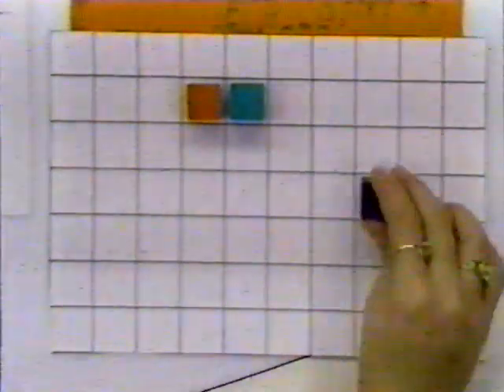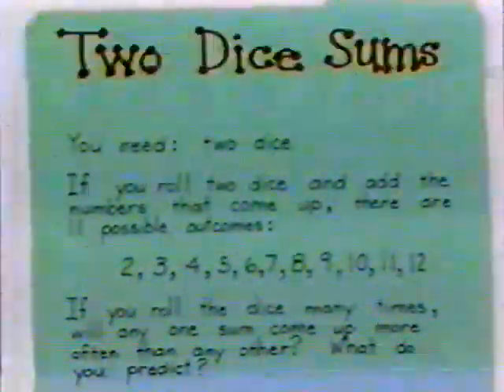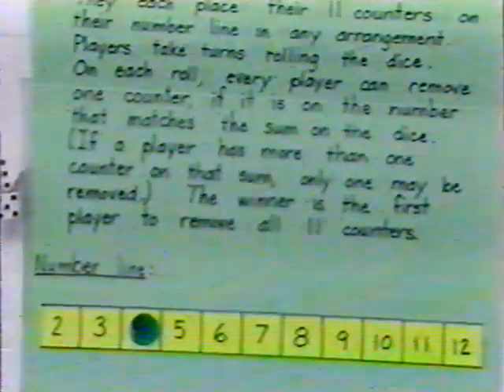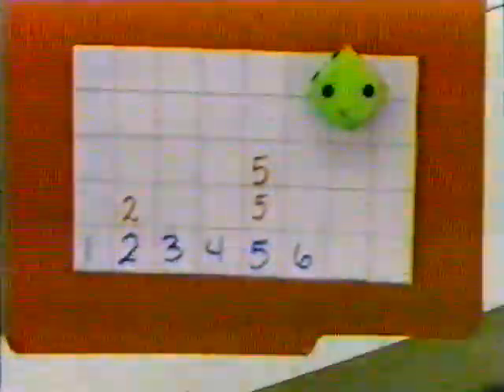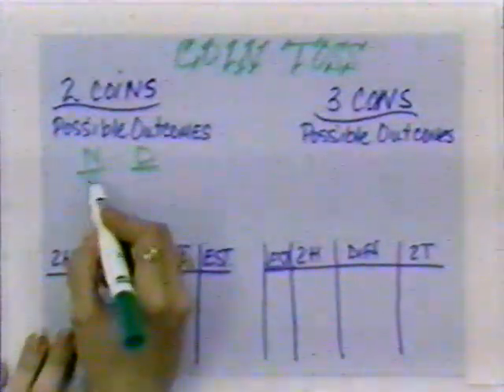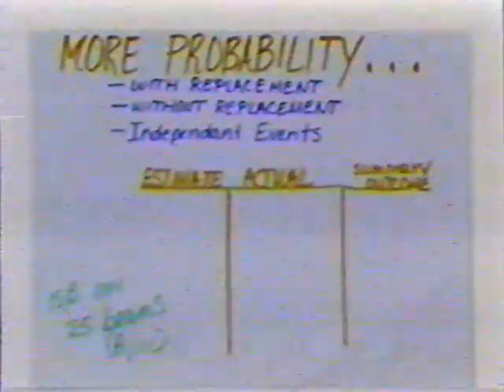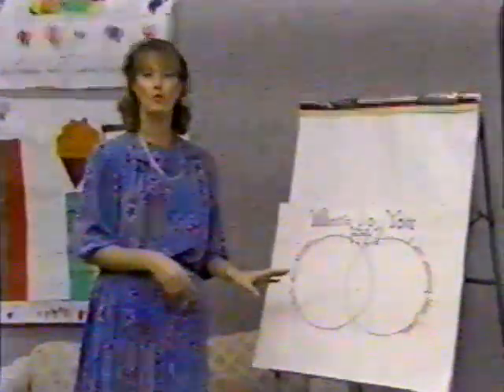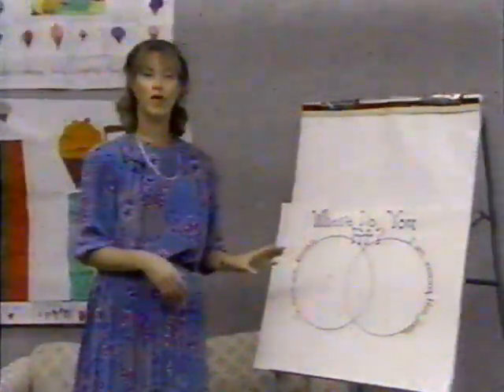1995 96 Deuel Esteline 36 71 and Deuel FIS 74 56